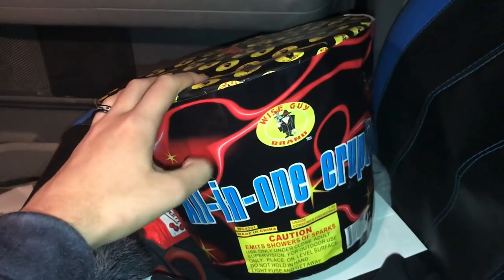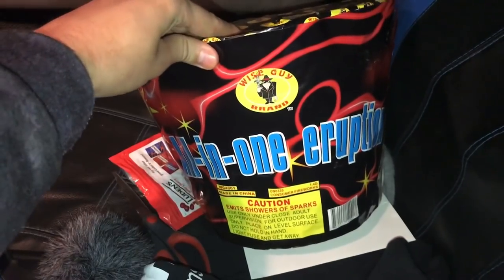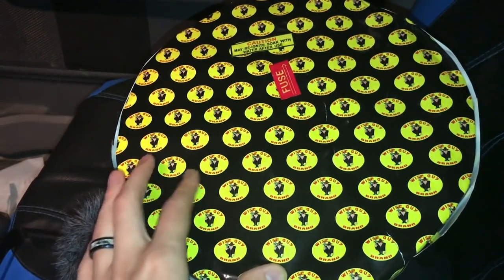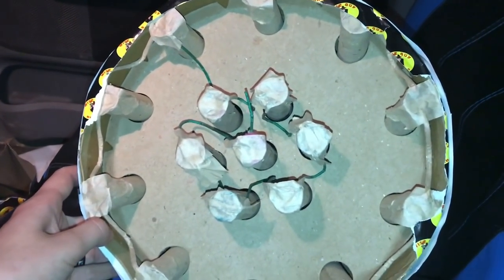The Most INSANE Fireworks Fountain EVER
ALL IN ONE ERUPTION FIREWORK FOUNTAIN BY WISEGUY FIREWORKS